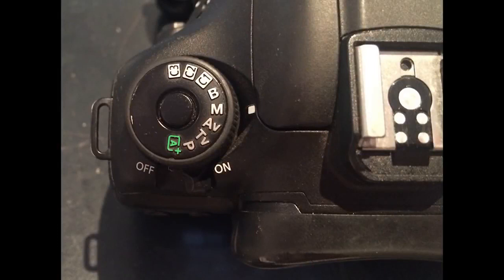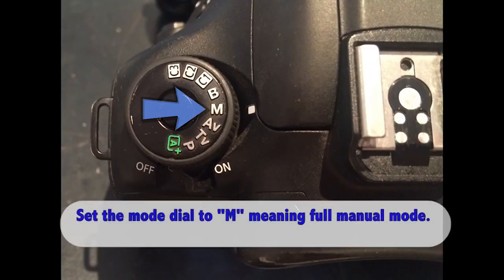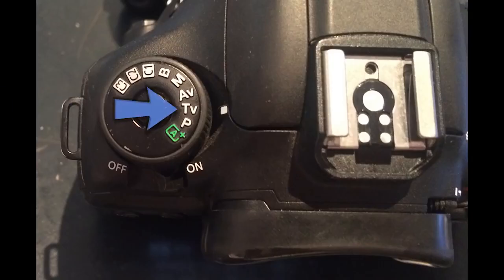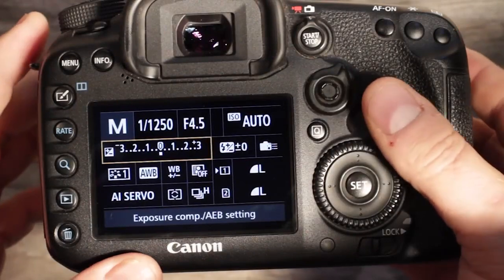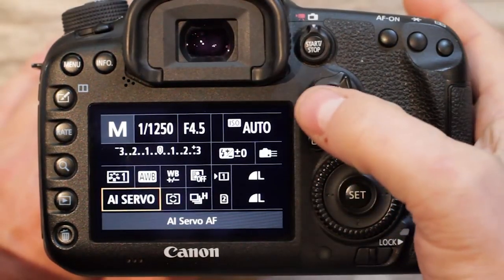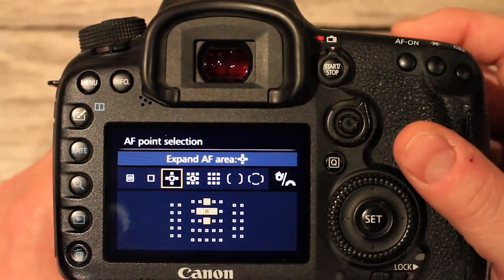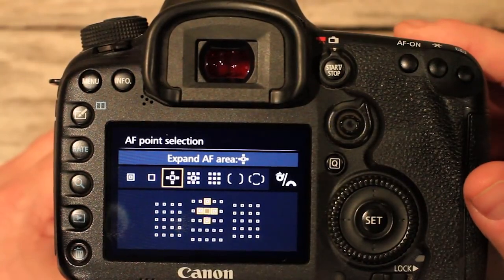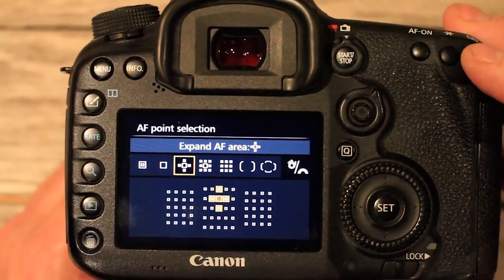إعدادات الكاميرا للتصوير الفوتوغرافي الرياضي: كيفية التصوير في الوضع اليدوي الكامل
Camera settings for sports photography: How to shoot in full manual mode